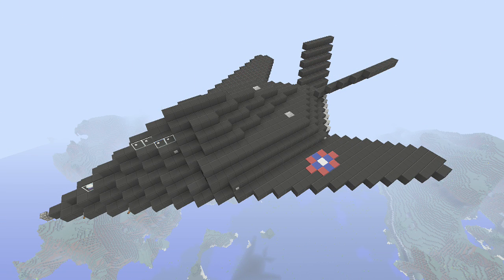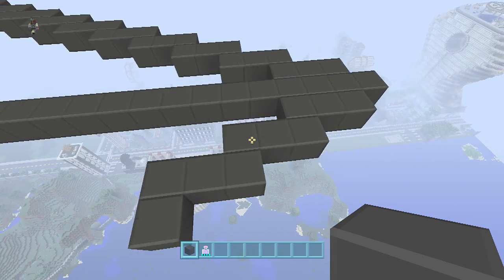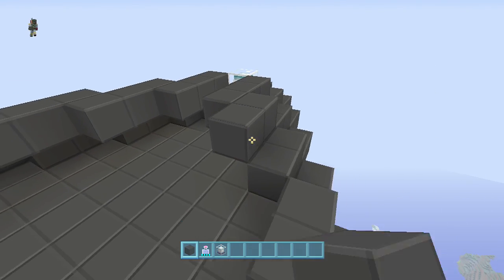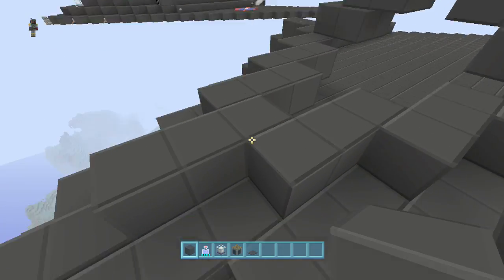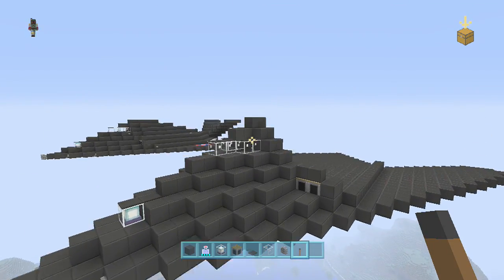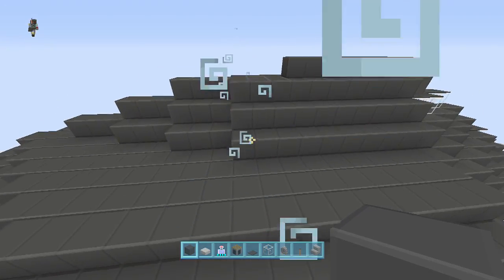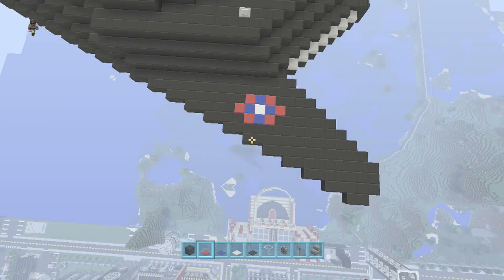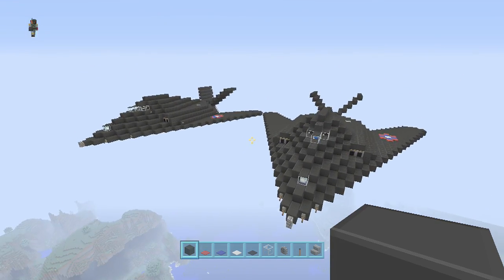SPANKLECHANK'S Minecraft Tutorials: How to make a F-117 Nighthawk (Stealth Fighter Plane)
In this video I show you how to make an awesome F-117 Nighthawk Stealth Fighter Plane for your modern city builds on minecraft.

If you like this Plane you should check out some of my other designs: